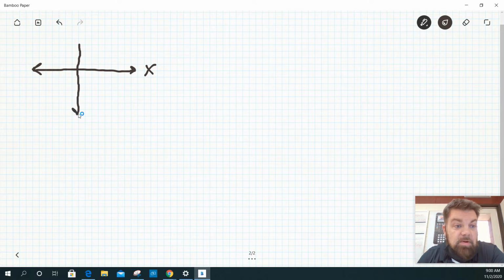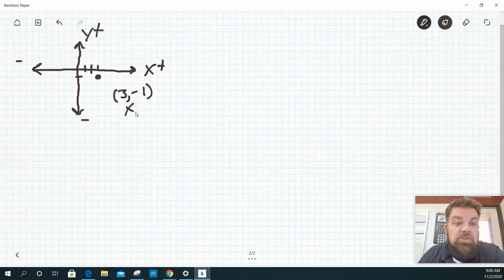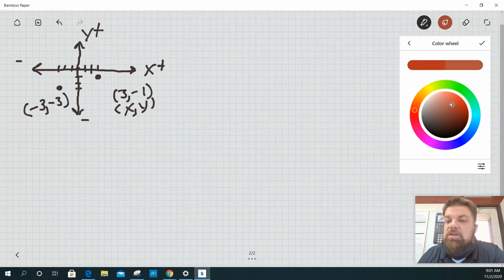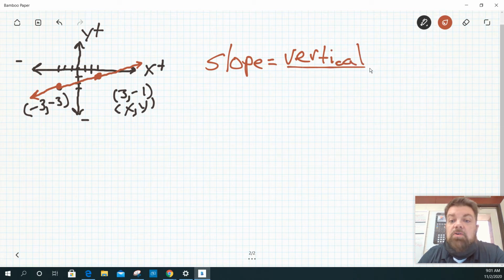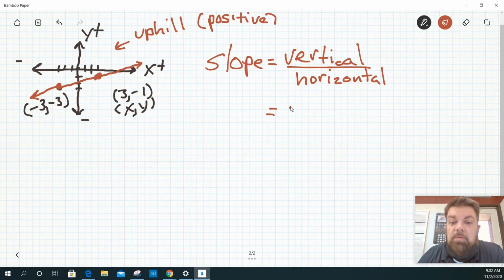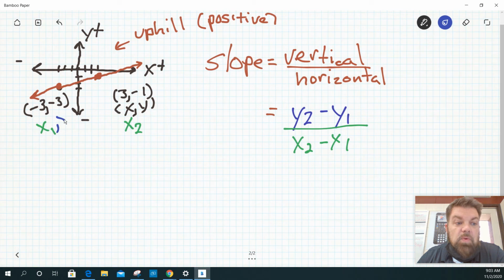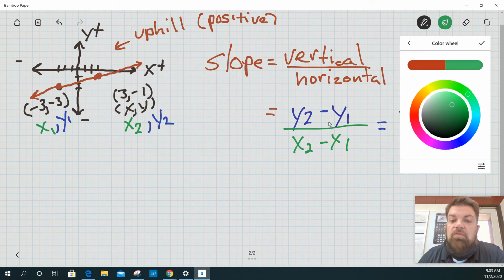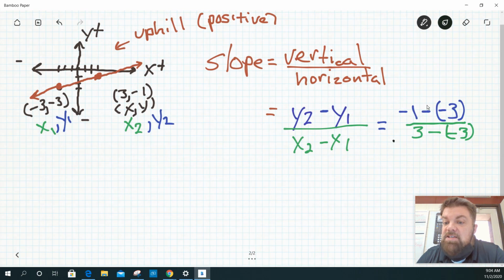Algebra 1 - Linear Relationships - Example 2